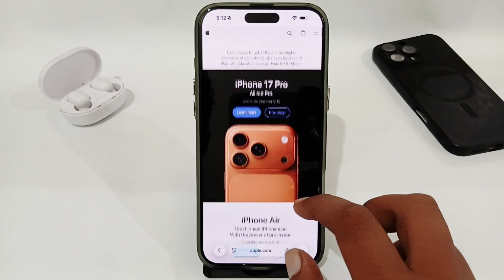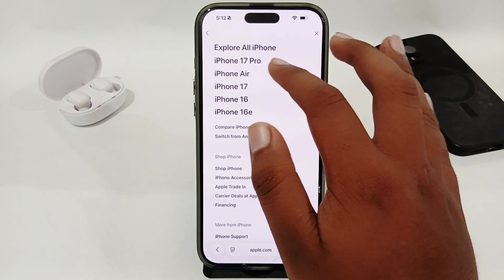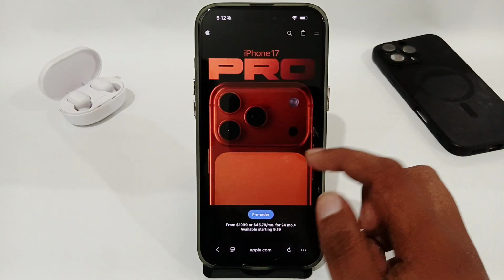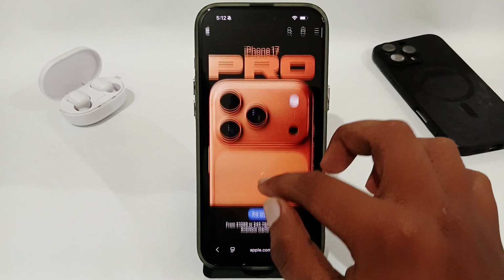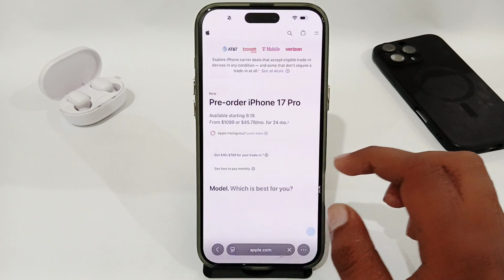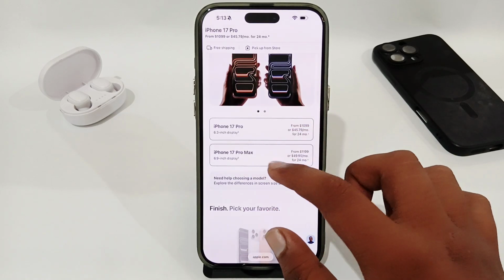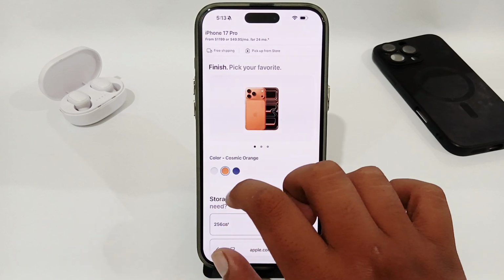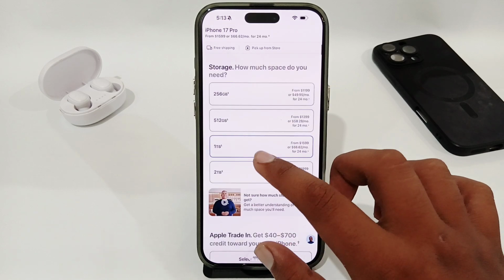How to Pre-Order iPhone 17, 17 Pro Max & iPhone Air (Step-by-Step Guide)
📄 YouTube Description

📱 Apple just announced the iPhone 17, iPhone 17 Pro Max, and the all-new iPhone Air — and in this video, I’ll show you exactly how to pre-order any of these models before they sell out!

🛒 Whether you're ordering through Apple directly, a carrier, or a local authorized retailer, this video covers:

✅ Where to pre-order the iPhone 17, 17 Pro Max, and iPhone Air

🕒 When pre-orders go live

💵 How much deposit (if any) you’ll need

🌍 Tips for U.S., U.K., India, Pakistan & international buyers

📦 What to expect after you place your order

Would you like a video script or a thumbnail concept to go with this content?